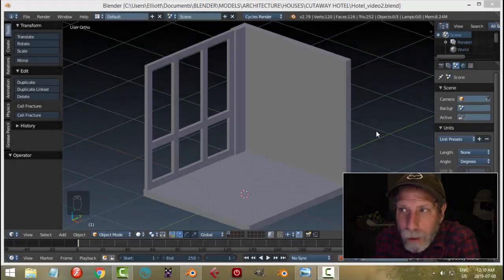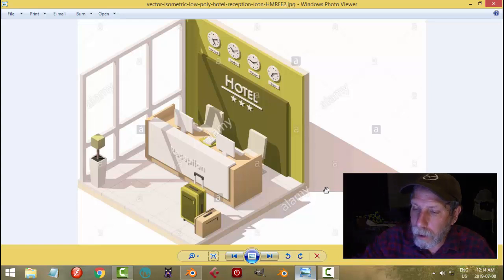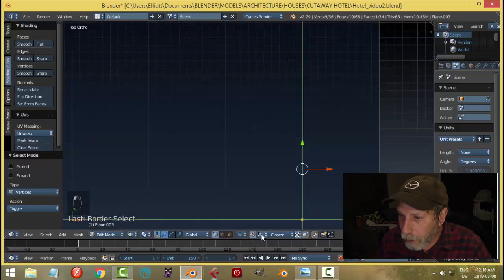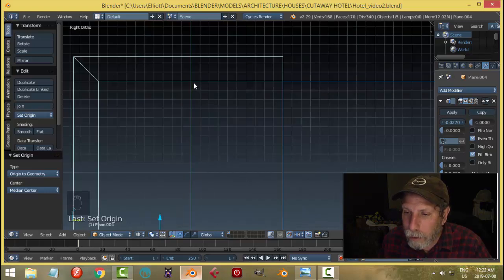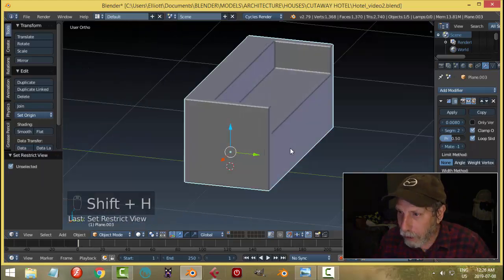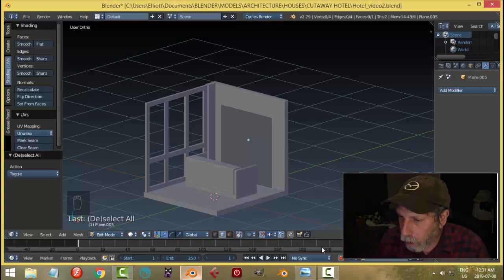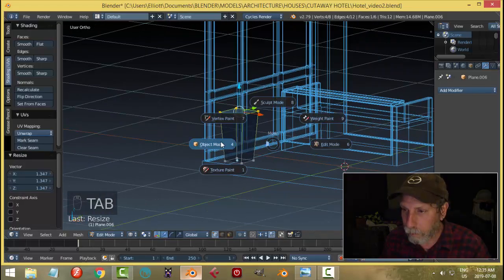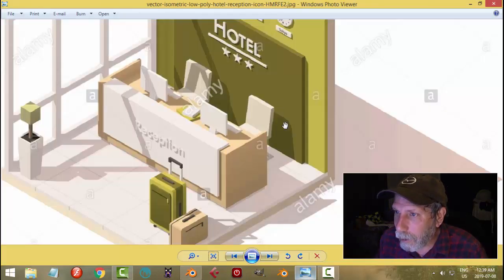Blender: Modeling a Cutaway Hotel Booth (Part 2)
Let's get back to work!  In this video, we model the desk, plant and wall board.  It's all very basic modeling so I hope you tag along and model with me.

The reference image is available for download in Part 1.